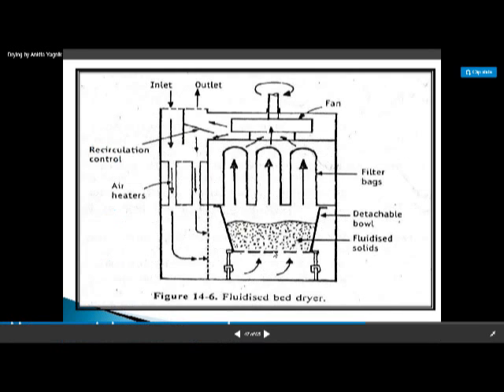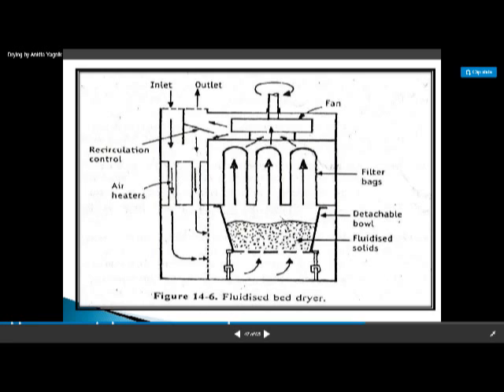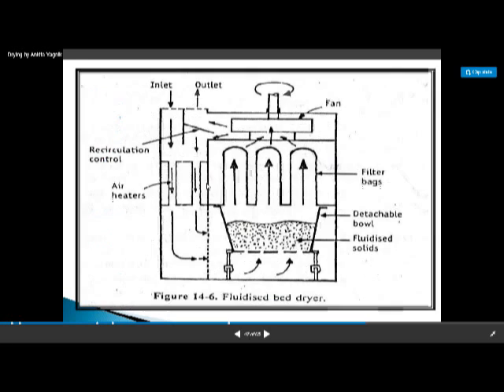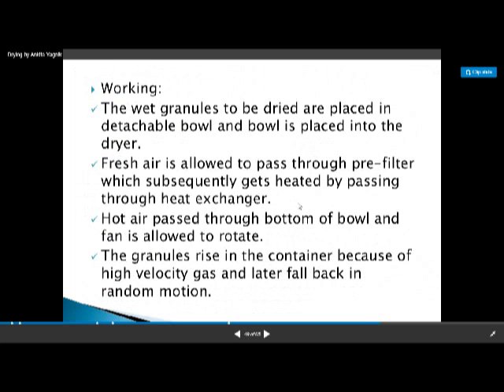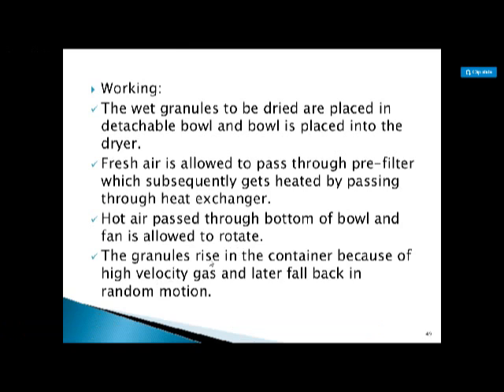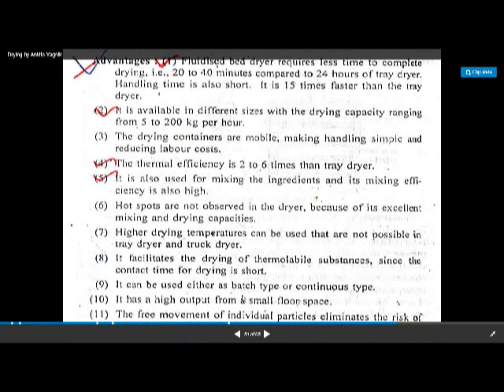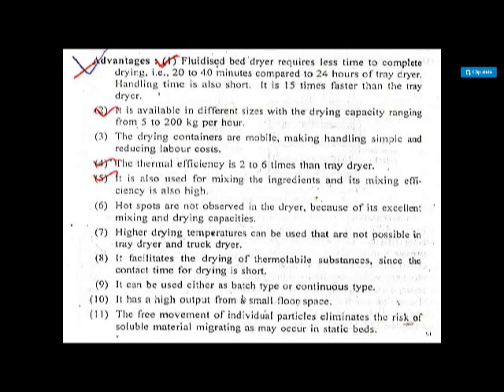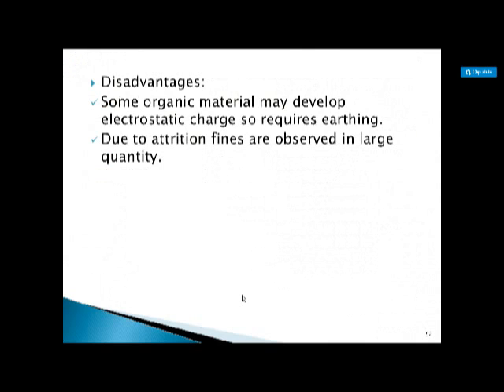DRYING 4 FLUIDISED BED DRYER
FOR ALL PHARMACY STUDENTS